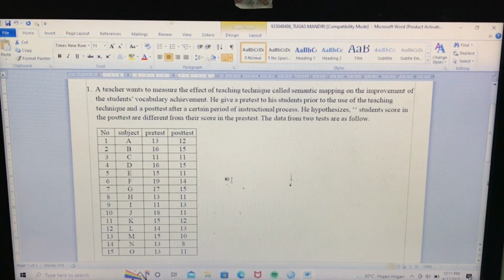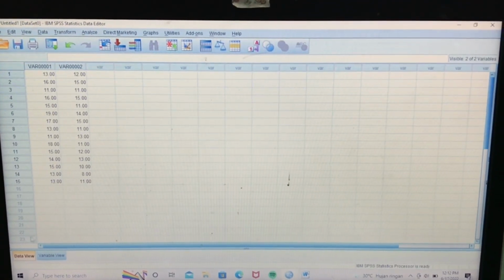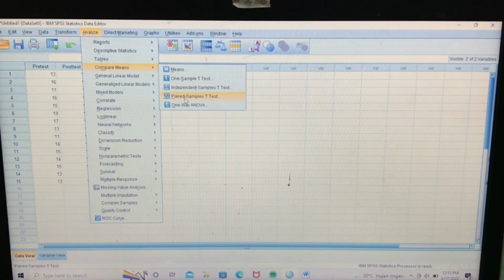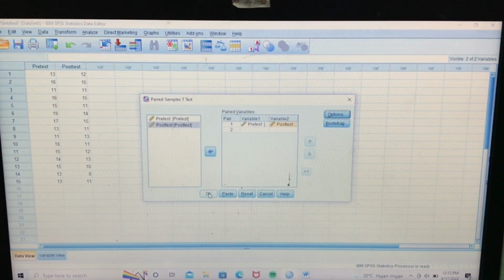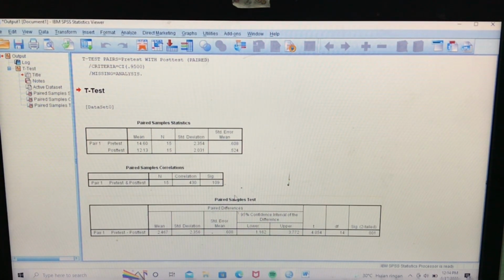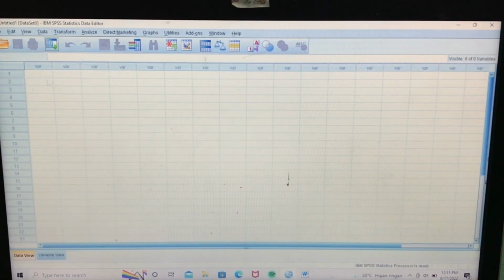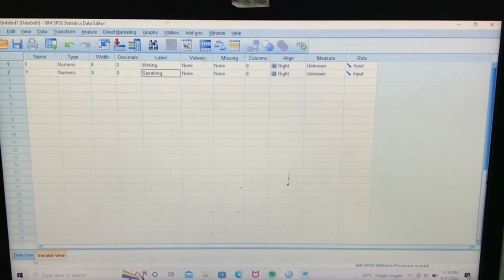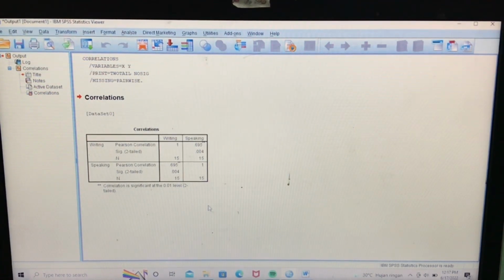How to Input Data Into SPSS | Tutorial | Statistics Research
This video is created to fulfill Statistics Research assignment